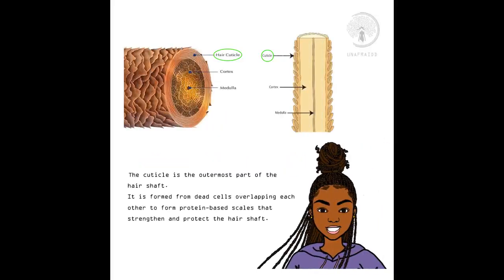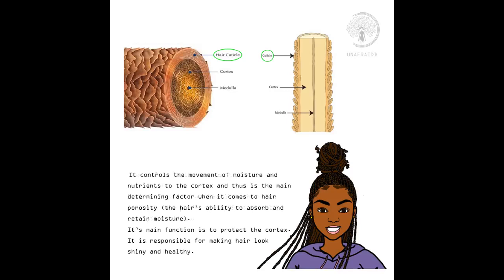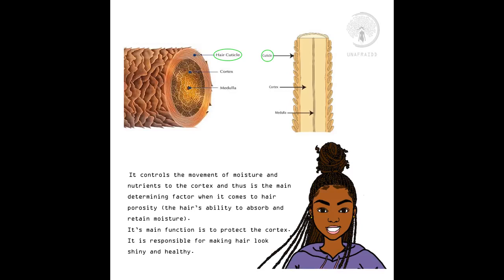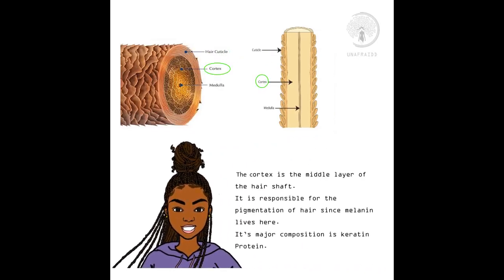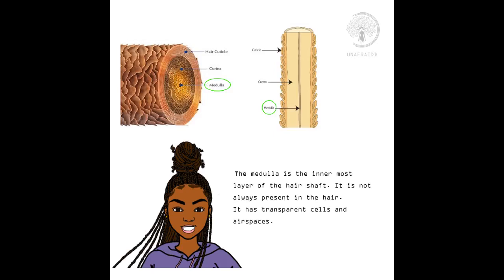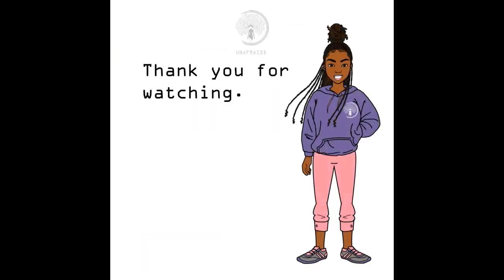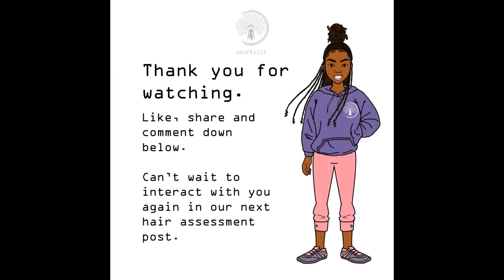Hair Assessment Series: Layers of the Hair Shaft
In this episode we briefly discuss the layers of the hair shaft and their various different functions.

Sunday Closed

We are a natural haircare company based in Kenya providing natural,  herbal, non-toxic, healthy haircare products and their complimentaries for afro-textured hair (types 3 and 4) of all genders and ages.

Welcome to the BEST part of your afro-textured hair journey.

Enjoy a healthy natural hair lifestyle made easy with Unafraidd Enterprise.